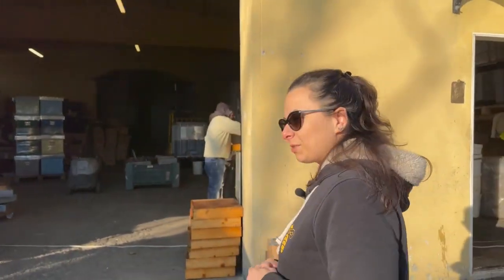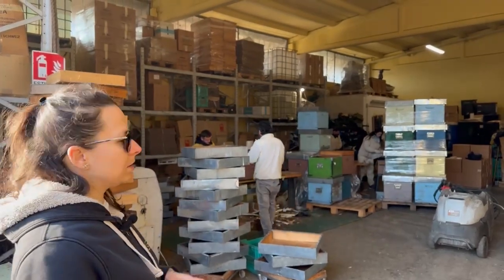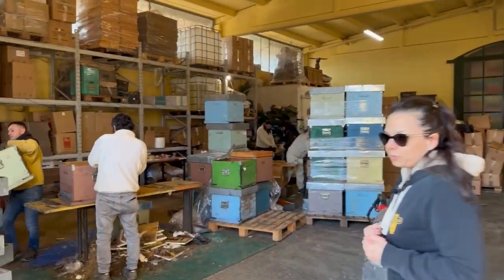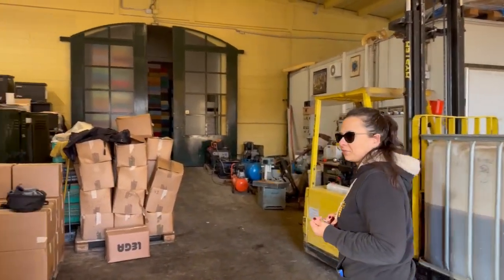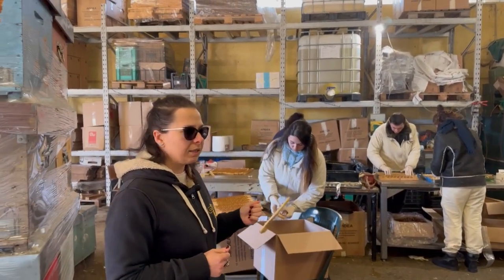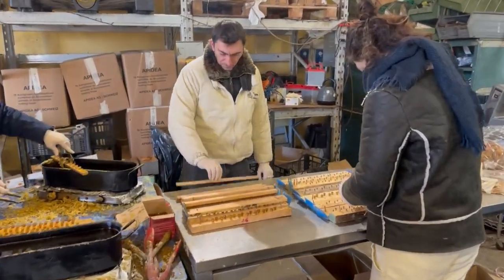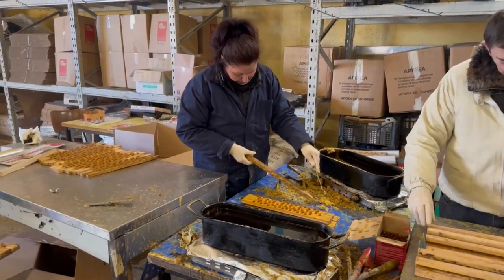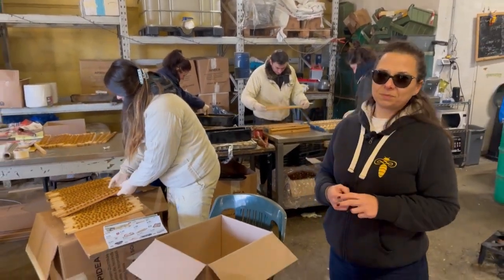What do our Queen Suppliers do during the off season? Tenuta Ritiro keeps busy!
What do our Queen Suppliers do during the off season? We know there is always lots of work to be done. Here is a video from Tenuta Ritiro, who supply us with our Buckfast Queens from Italy!